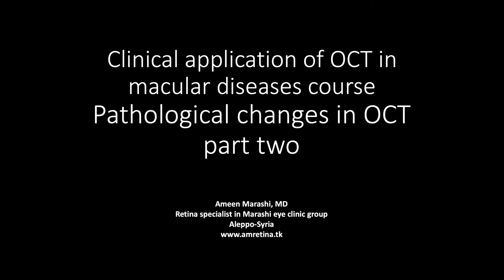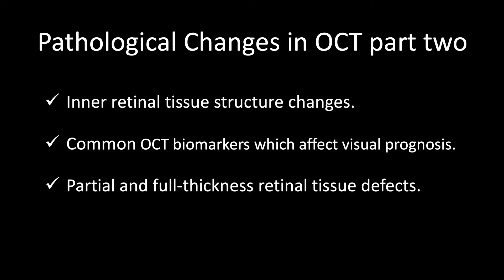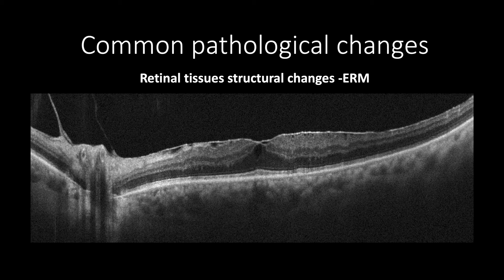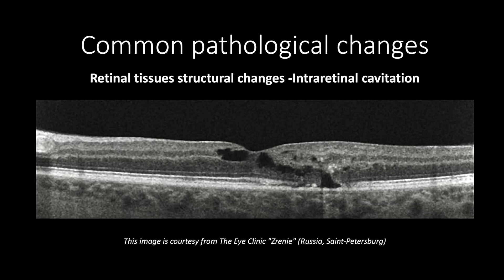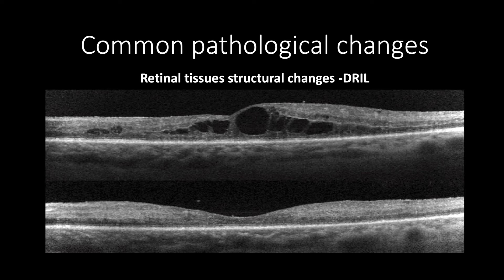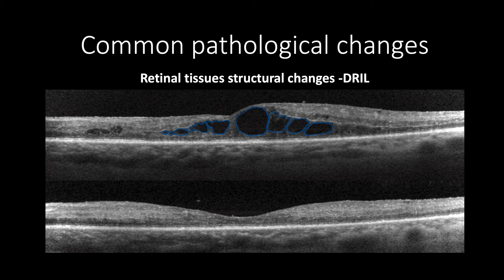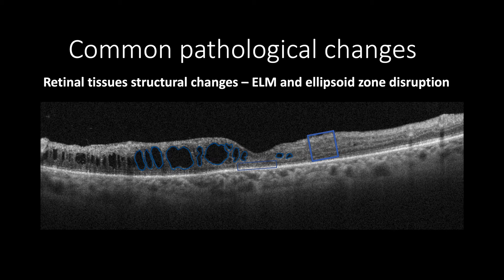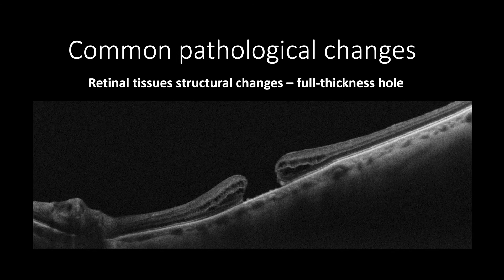Course in clinical applications of OCT for macular diseases -Pathological changes in OCT part two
In this presentation, I will discuss the most common pathological changes in OCT scans addressing the changes of inner retinal tissue and the most common visual prognostic factors along with lamellar and full-thickness retinal tissue defects. However, the changes in external retinal tissue changes will be discussed in the next presentation.